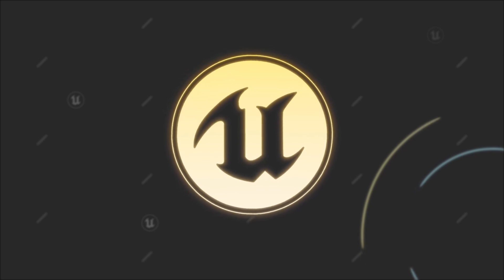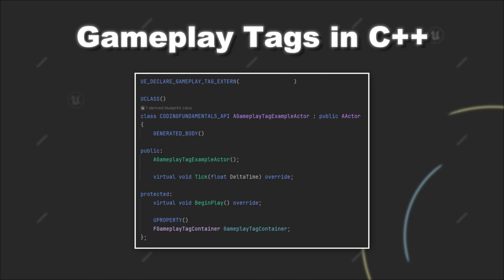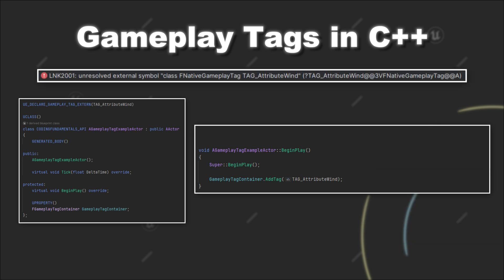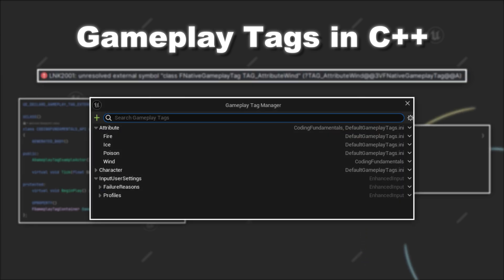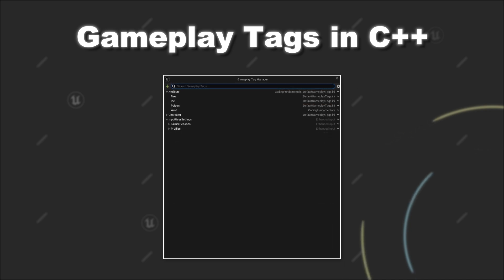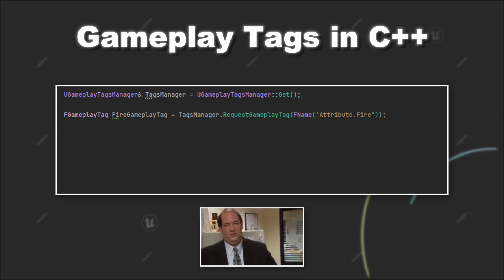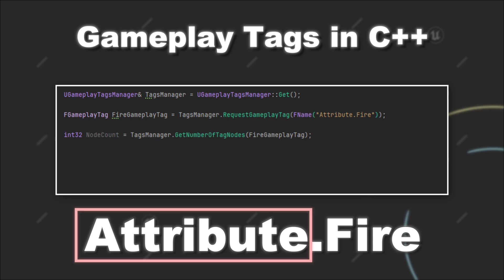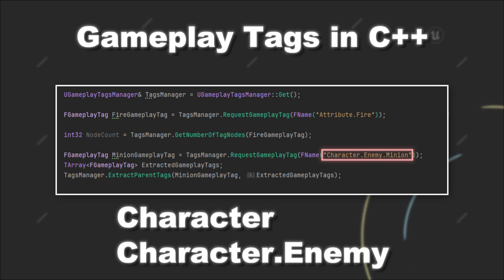Gameplay Tags in C++ for Unreal Engine in 3 Minutes!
Have you ever wondered how to create and use Gameplay Tags in C++ when working inside Unreal Engine?
In this video, I will show you the fundamentals of using Gameplay Tags in C++ so that you can use them across your project.